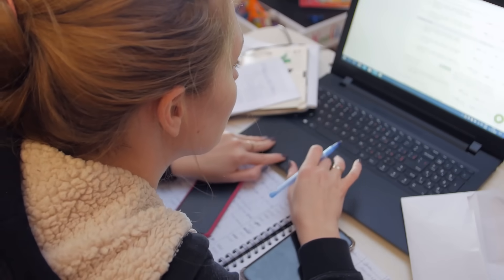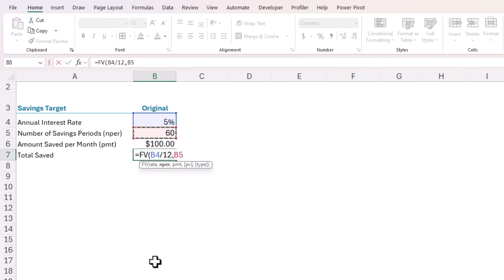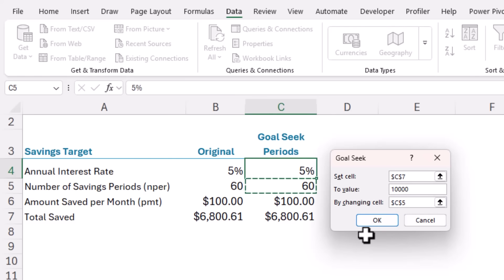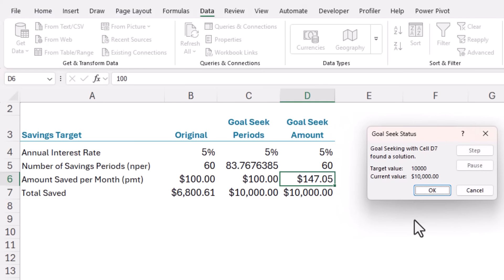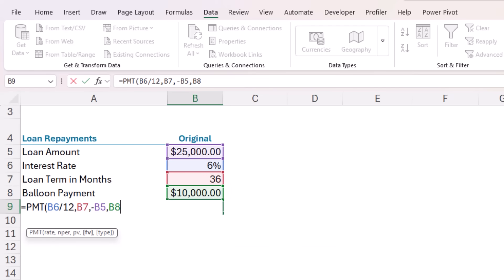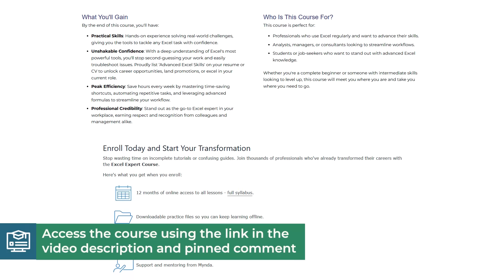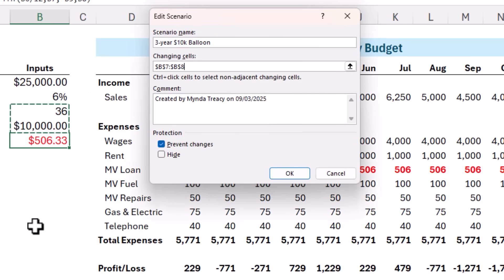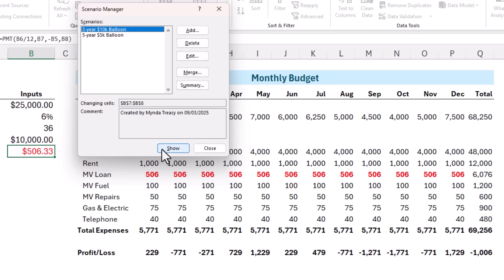This Simple Excel Feature Solves Real-Life Money Problems (File Included)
Learn how to use Goal Seek in Excel to solve what-if scenarios and hit target values fast.

You know when you’re trying to figure something out in Excel, maybe how much you need to sell to break even, or what price to charge to hit your revenue goal, so you start plugging in different numbers, tweaking one cell… then another… then another?

You’re basically doing a what-if analysis manually. And let’s be honest, it’s frustrating, time-consuming, and sometimes it feels like you’ll never land on the right number.

But what if I told you Excel could do all of that for you, instantly?

Let’s start with an easy example and ramp up to some more advanced scenarios so you can make smarter decisions in seconds.

⏲ TIMESTAMPS
0:00 Example №1
3:20 Example №2
5:25 Example №3